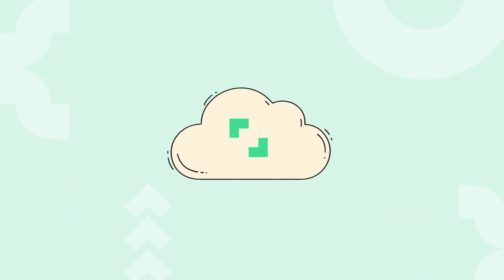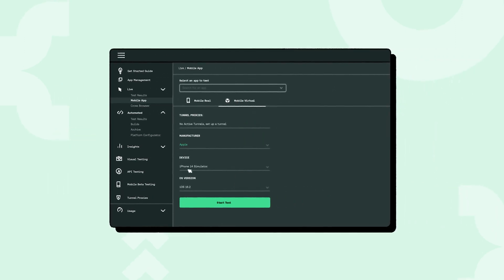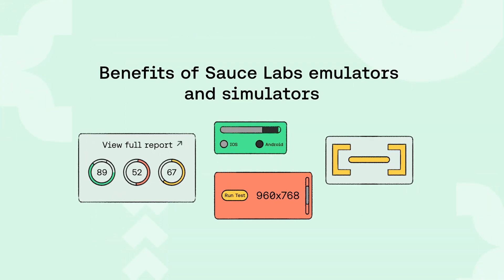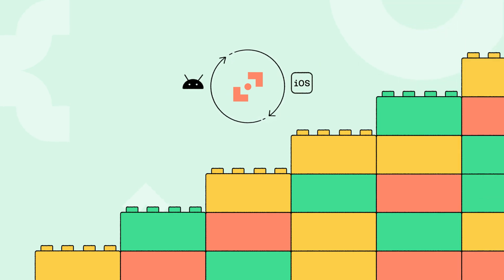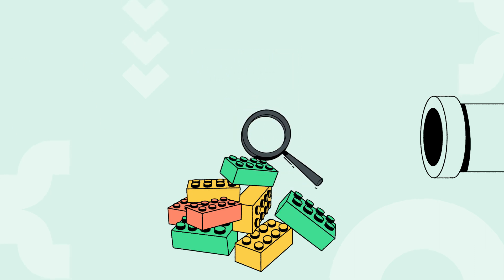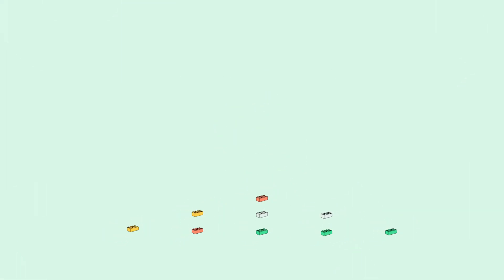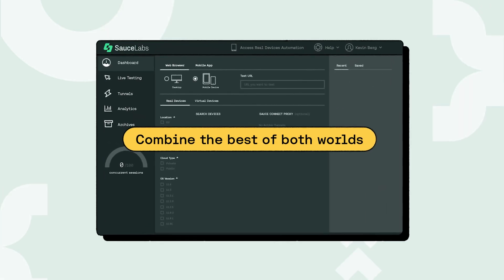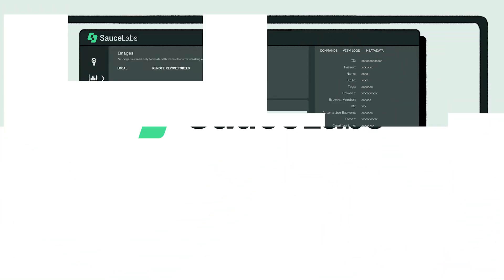Sauce Labs Emulators & Simulators for Faster Mobile Application Testing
Learn about how you can test faster and earlier in the development cycle with Sauce Labs' emulators and simulators. Whether you're testing for iOS or Android, run automated tests on your mobile apps early in the development process that are scalable, highly reliable, and economical with our Android emulators and iOS simulators. Always available and always secure, our emulators and simulators allow you to spend more time building great mobile apps and less time managing your automated testing infrastructure.